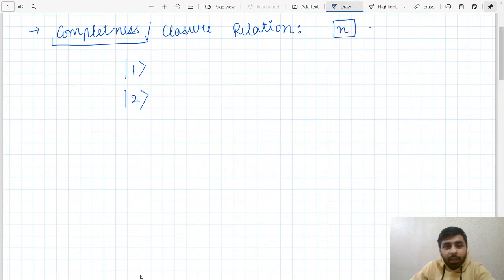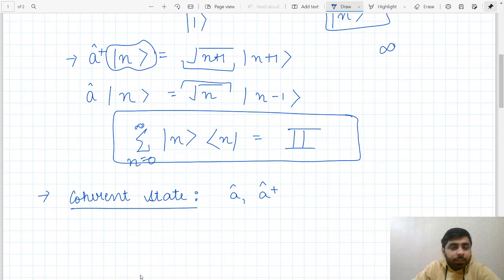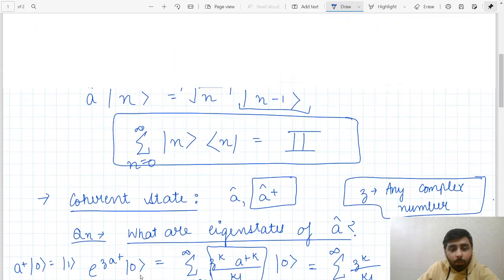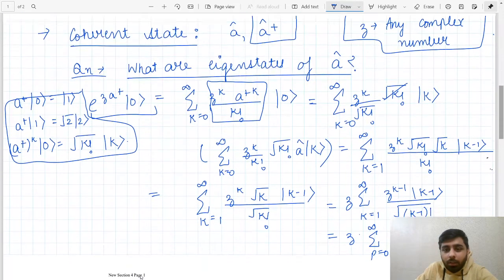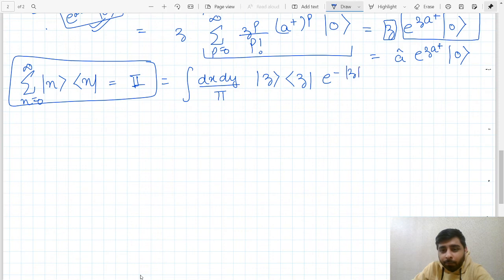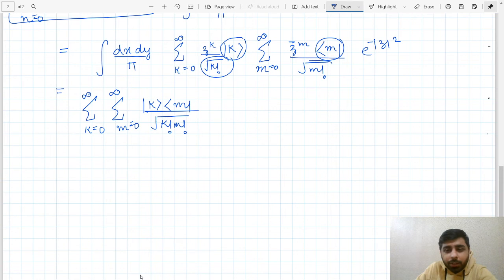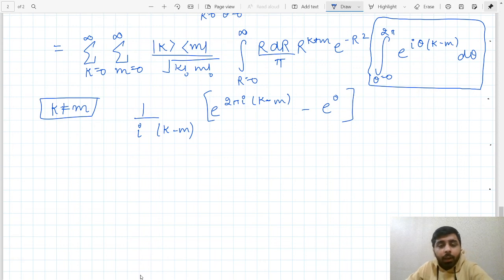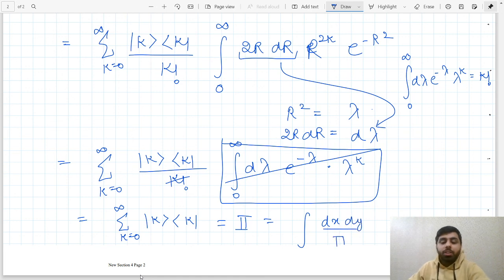A Beautiful Result I learnt this week: The Coherent State and its Closure Relation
Here we discuss the Coherent State in Quantum Mechanics and how we use its Eigenbasis to write down the closure relation for the Identity Operator.